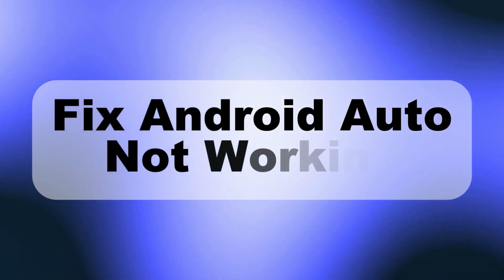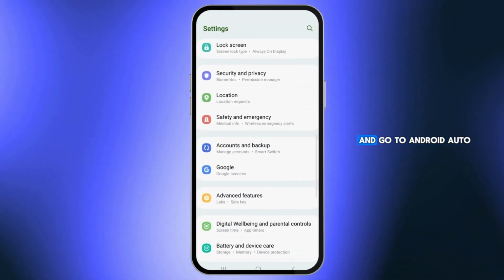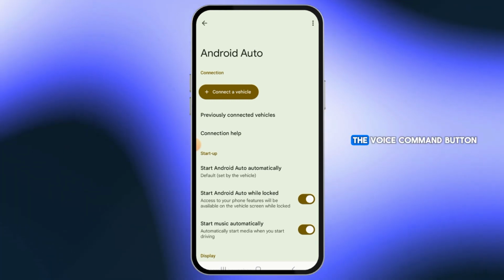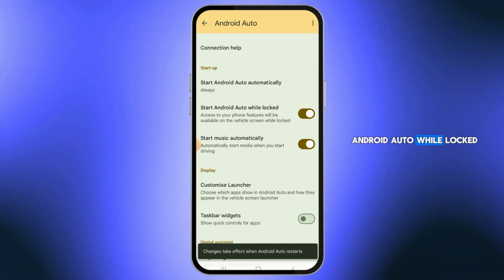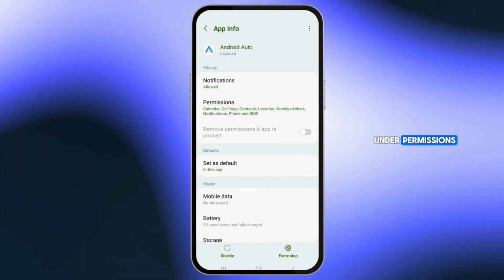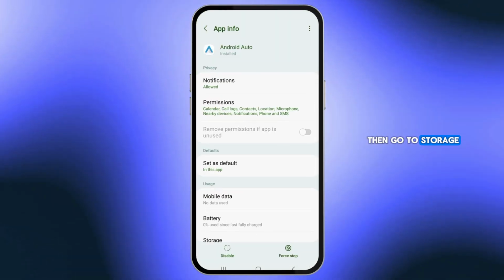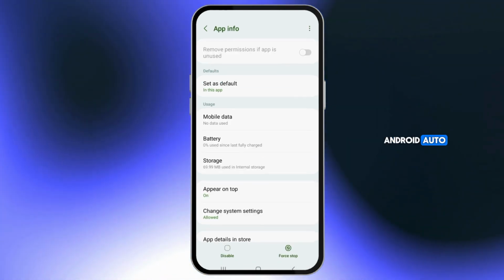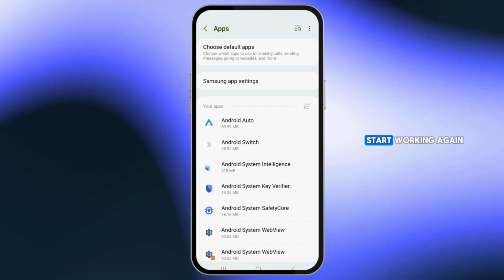How To Fix Android Auto Not Working! (2025)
Want to connect your phone to your car but Android Auto just won’t work?
In this quick tutorial, you’ll learn exactly how to fix Android Auto not working—so you can get your apps, maps, and music running smoothly again.

You’ll discover how to check cable or Bluetooth connections, update the Android Auto app, and adjust permissions that allow your phone to connect properly. We’ll also cover how to clear cache, reset app preferences, troubleshoot car compatibility issues, and fix problems caused by software bugs or outdated car firmware.

Chapters
0:00 Introduction
0:16 How to fix Android Auto not working